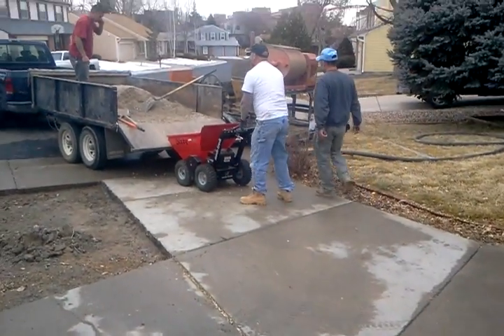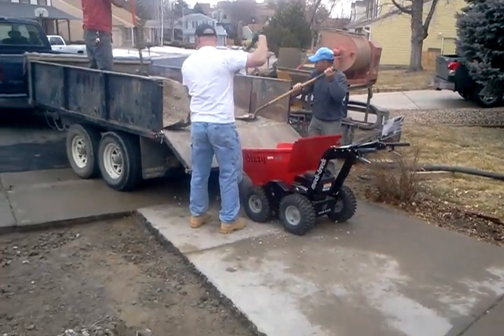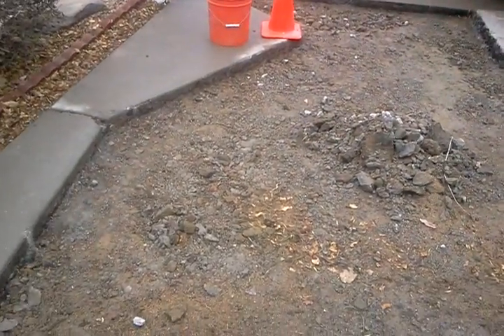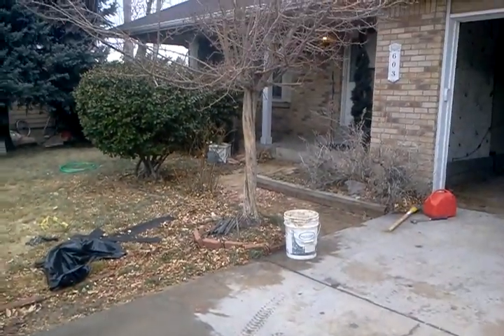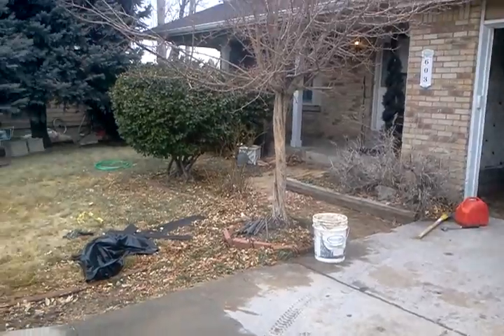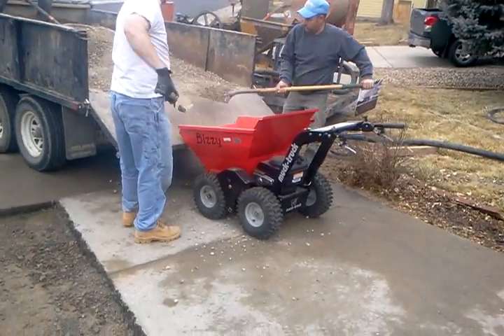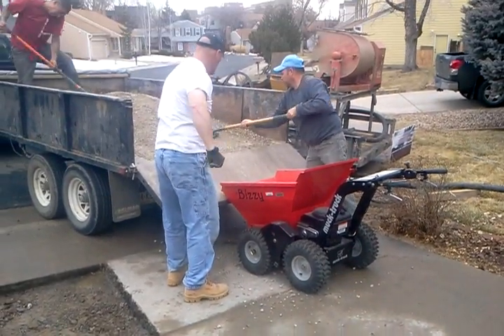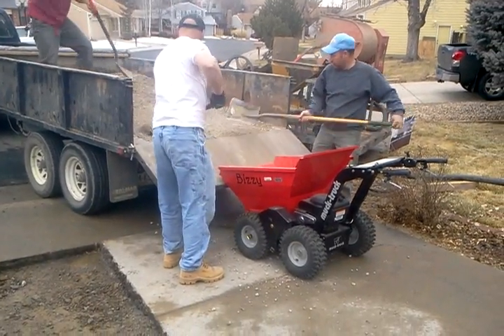Concrete Contractors Denver